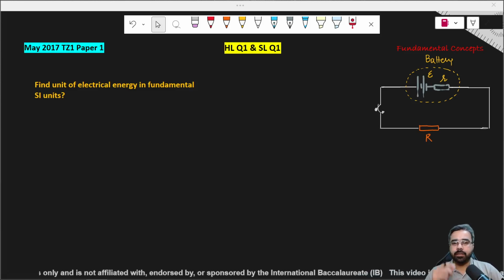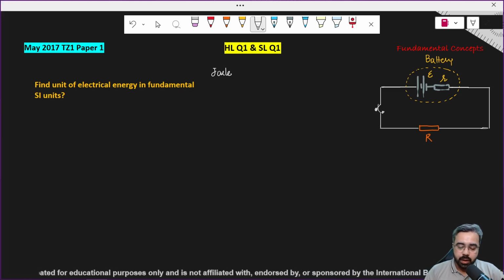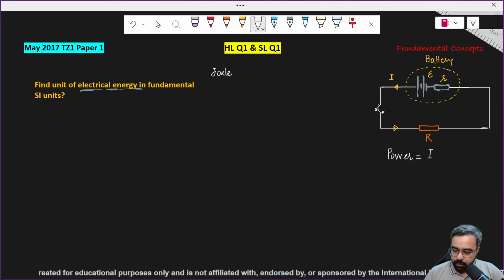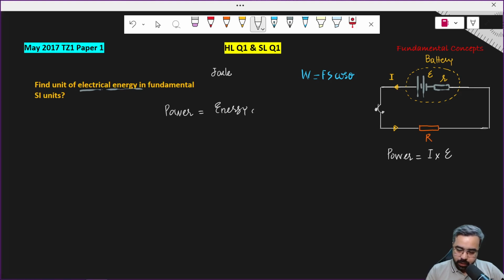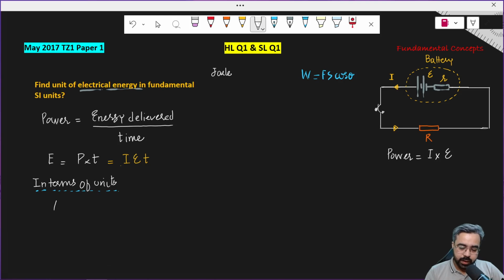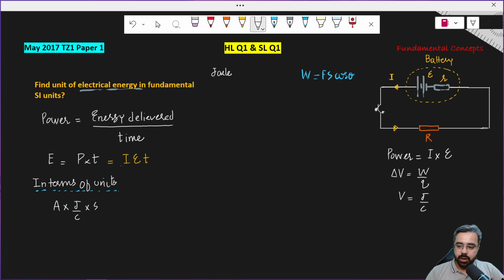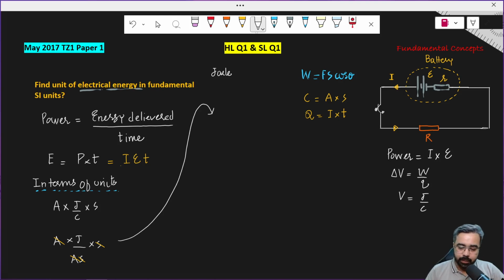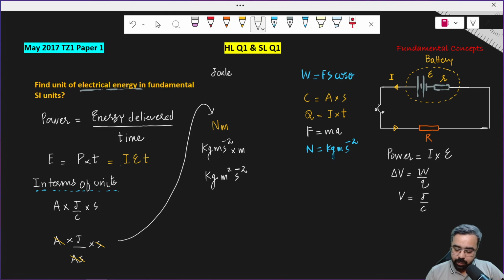Unit of electrical energy I May 2017 TZ1 HL Q1 & SL Q1